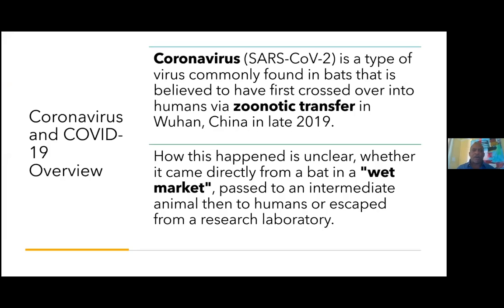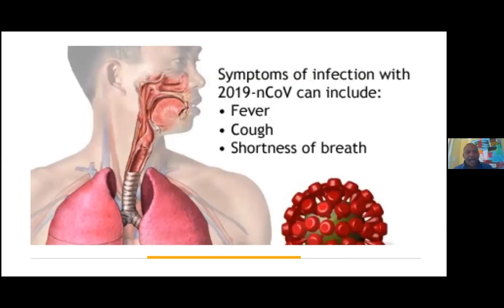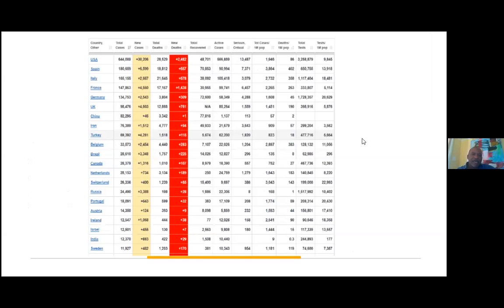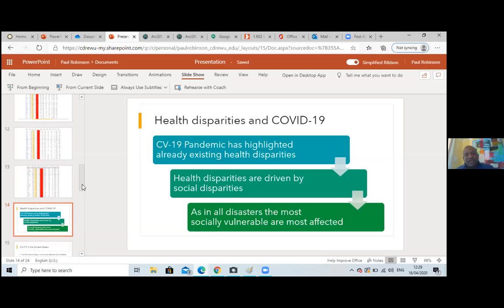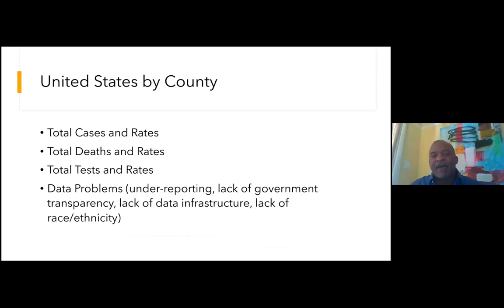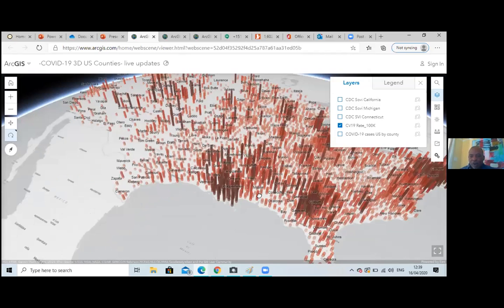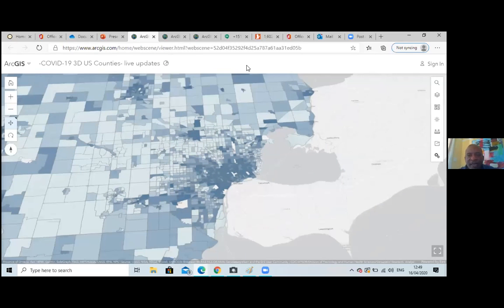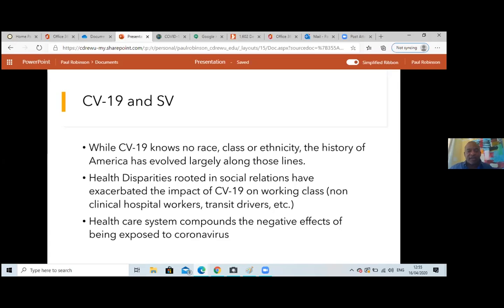Haynes Lecture Series Dr Robinson 1